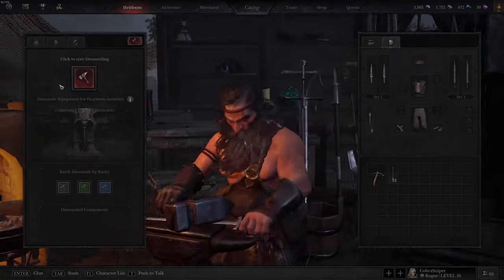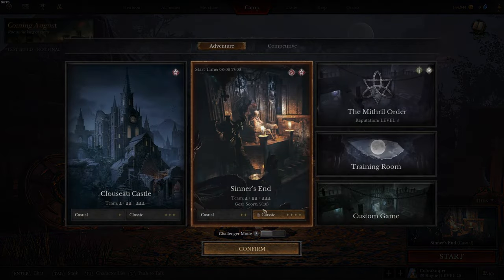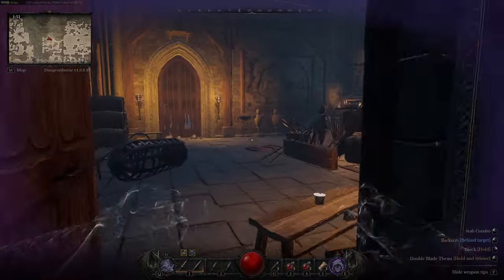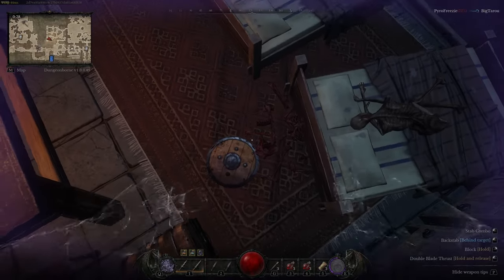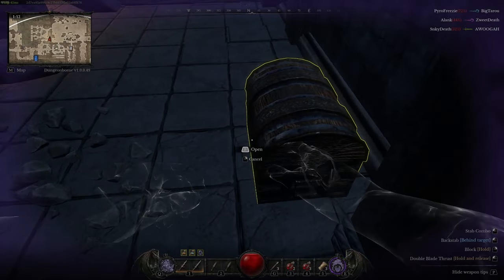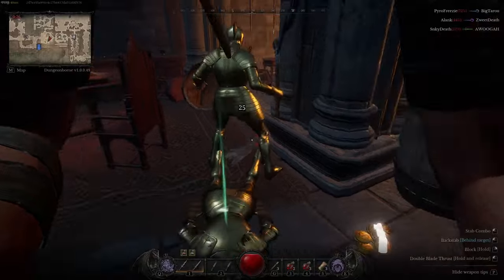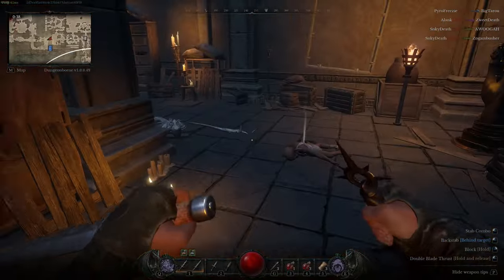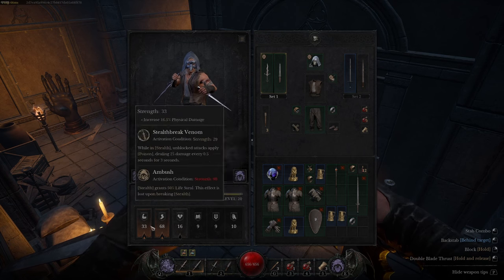Easy Stealth Rogue Build for Looting - Dungeonborne